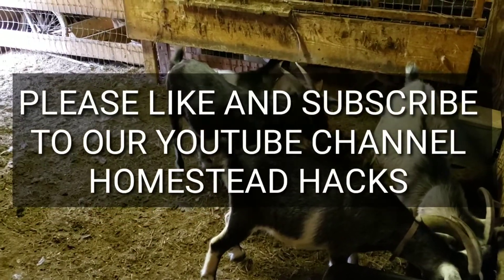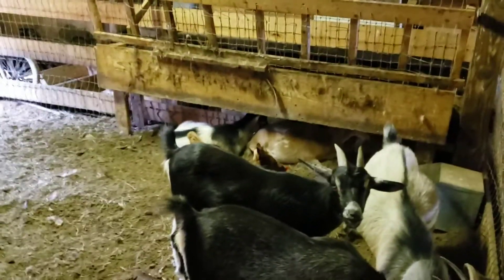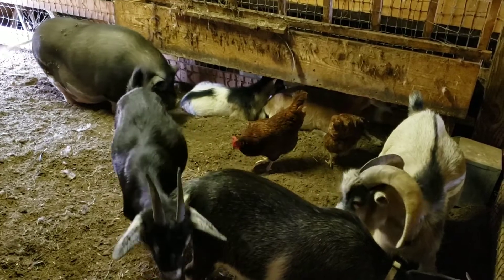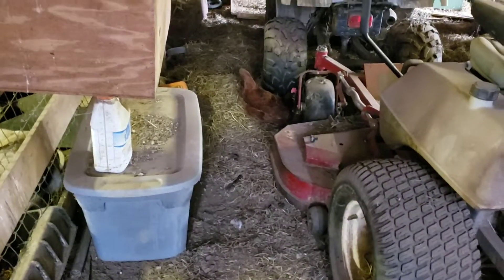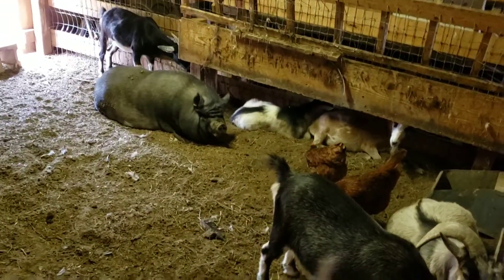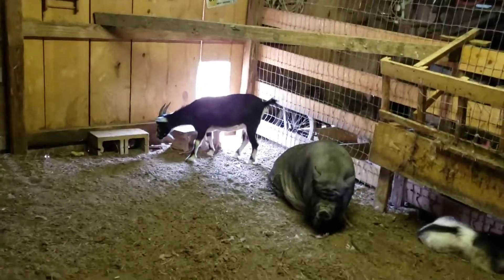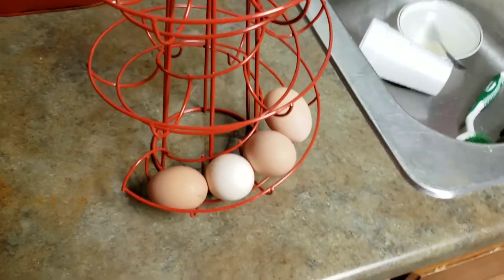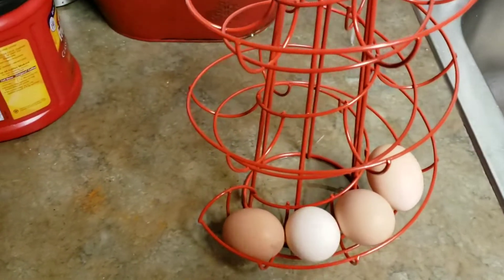All About Laying Chickens & How To Protect Them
All about laying chickens how to protect them is a video about laying chickens and what's the best conditions for them, and how to protect them from predators, and how is the best way to preserve fresh eggs.